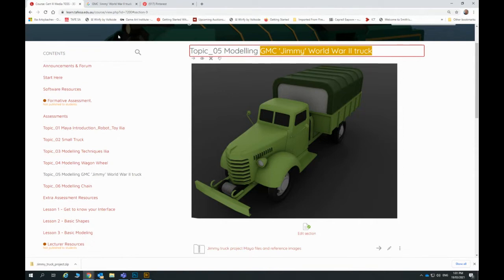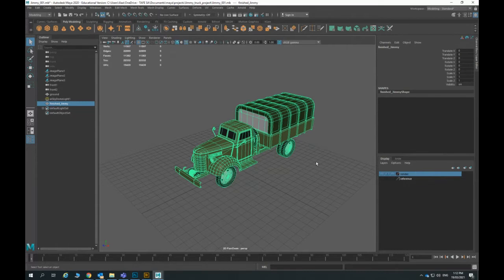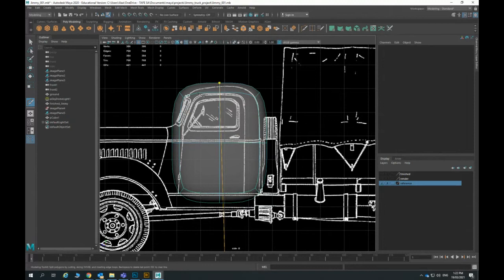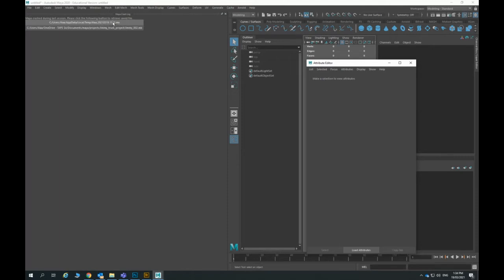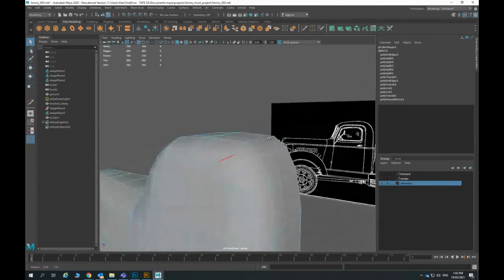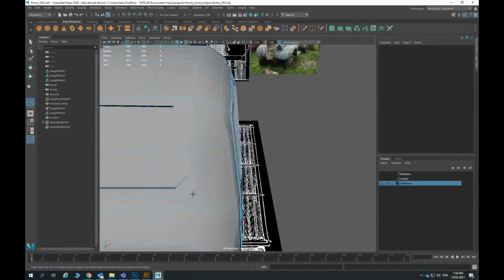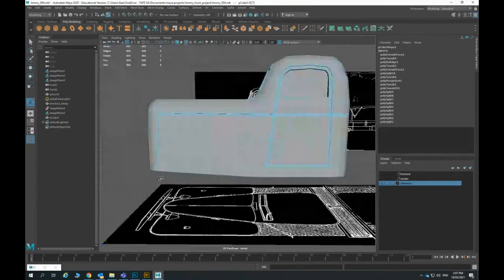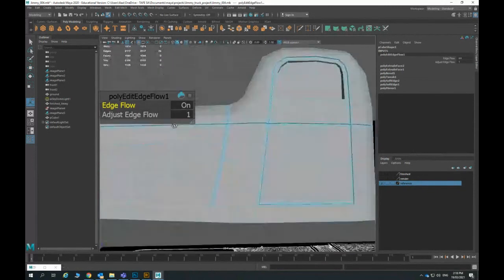Jimmy 001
Modelling GMC 'Jimmy' World War II truck Tutorial 01